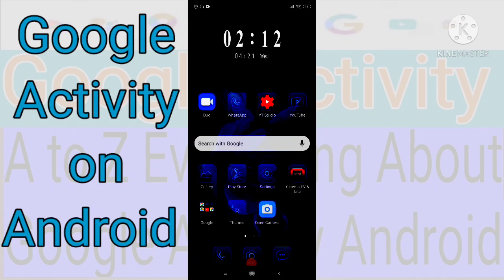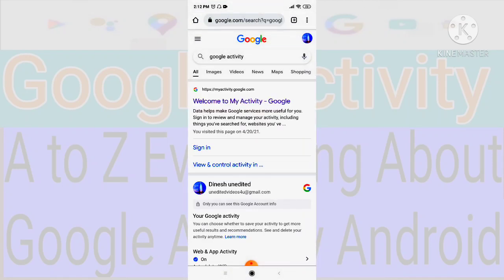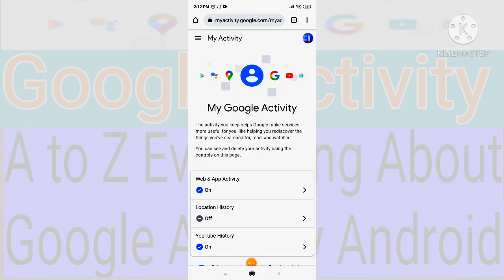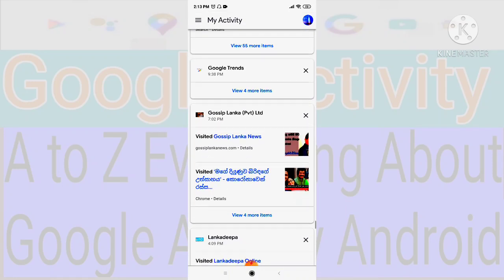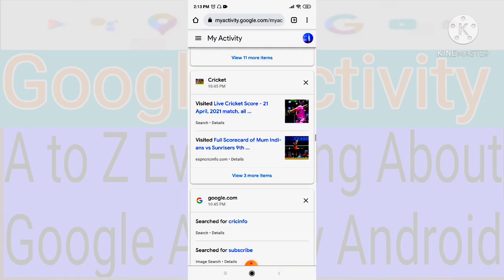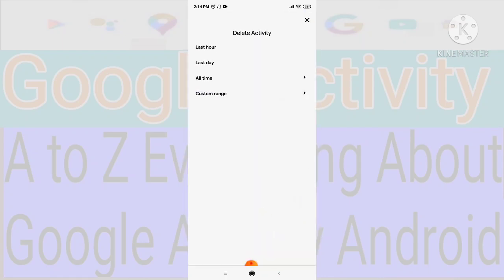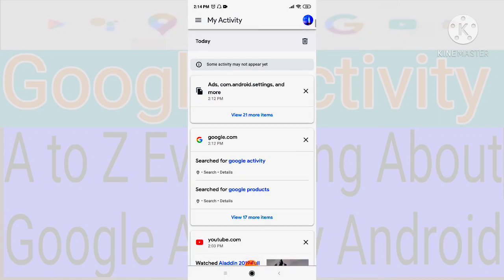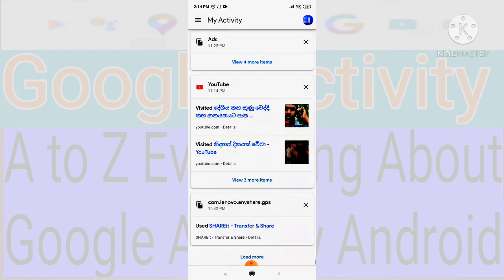ගුගල් එකෙන් බලපු හැමදේම මෙතන තියෙනවා. දැන්ම මකන්න මේ විදියට |HOW TO DELETE GOOGLE ACTIVITY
GOOGLE ACTIVITY MY ACCOUNT | MY ACTIVITY GOOGLE ANALYTICS |GOOGLE SERCH ACTIVITY |SHOW MY GOOGLE ACTIVITY.
Hello friends in this video you can find all about google activuty also you can get answer for this keyword
my activity google analytics
google search activity
search activity google
google activity login
google my account activity
google in my activity
show my google activity
my activity google search
activity my google
today my google activity
my google my activity
my google activity today
your google activity
google my search activity
google activity my account